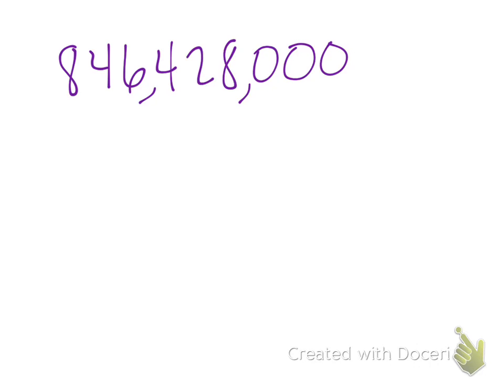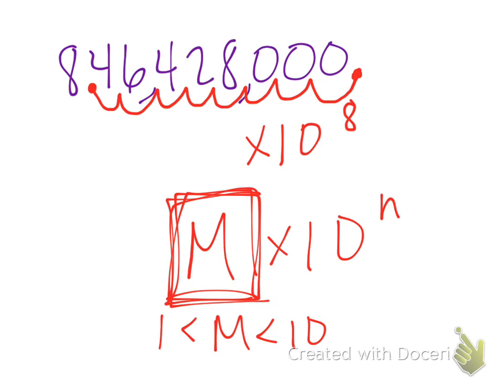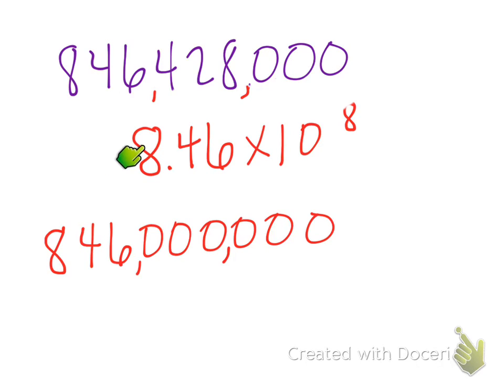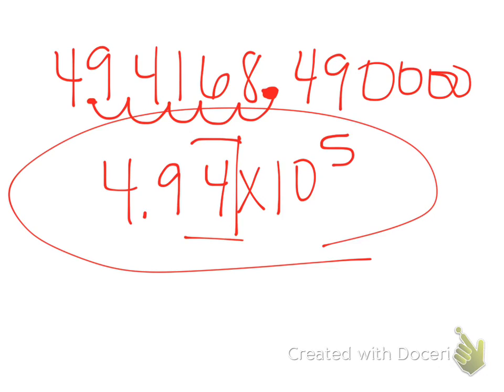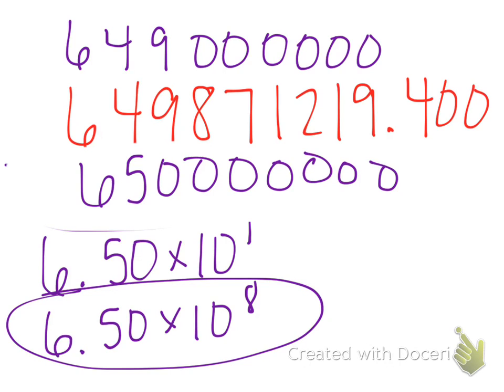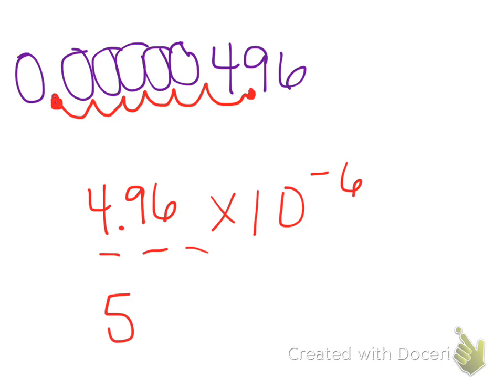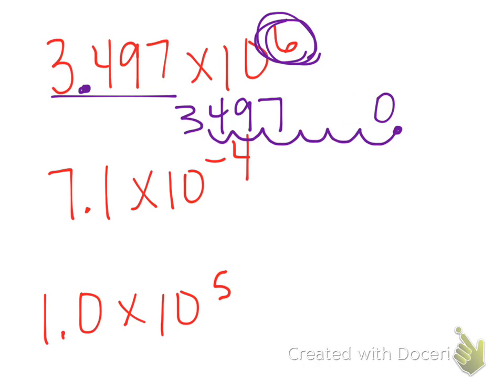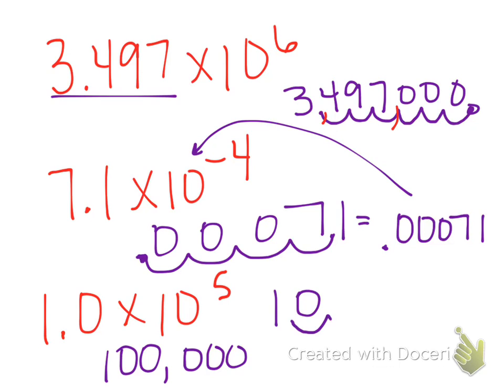Chem 1 Scientific Notation 9.25.17